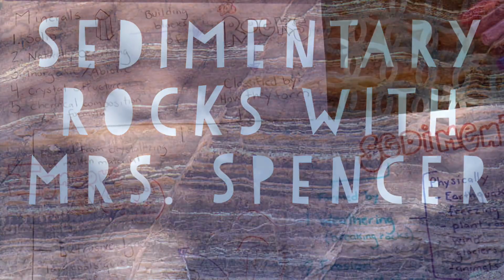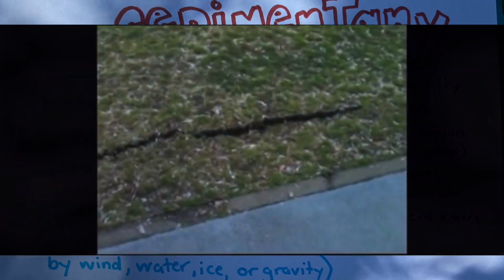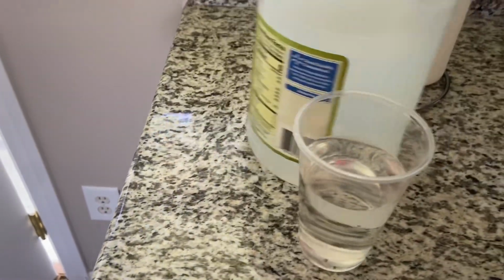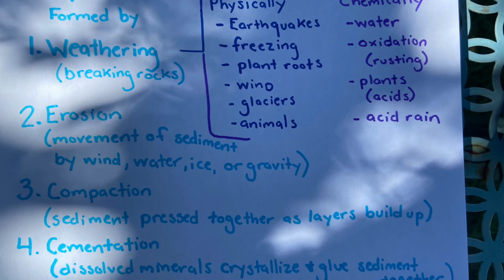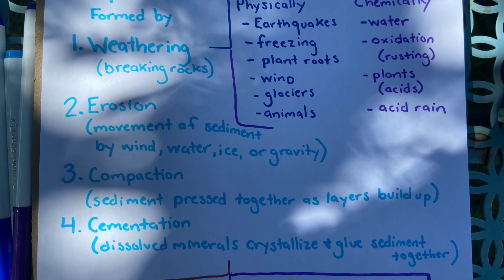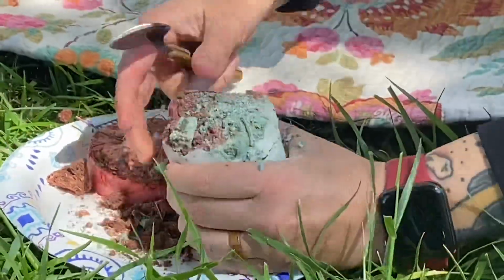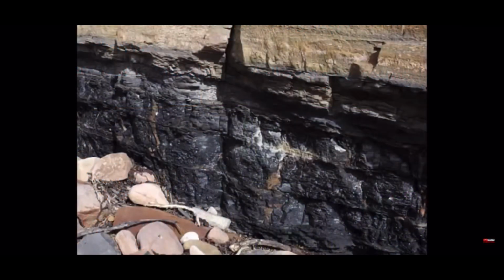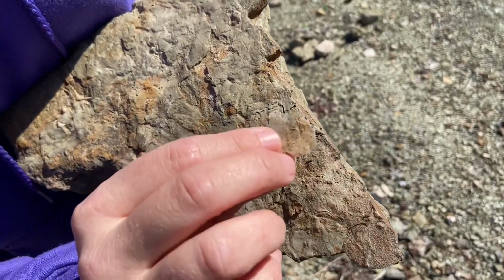Sedimentary Rocks with Mrs. Spencer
How are rocks weathered and eroded at Earth’s surface? How do sedimentary rocks form? What are a few examples of different types of sedimentary rocks?